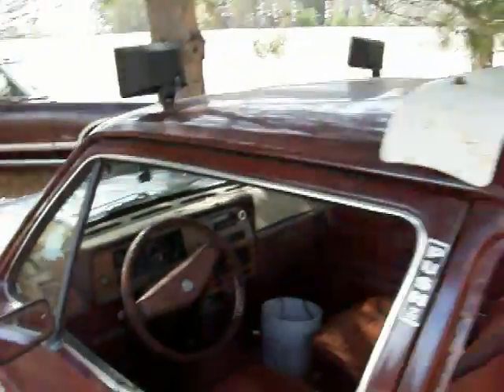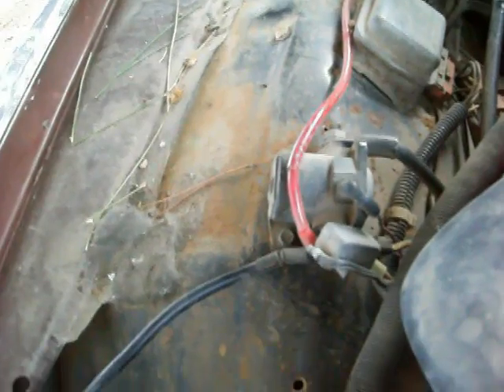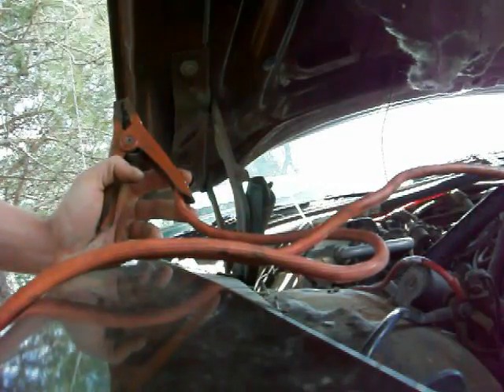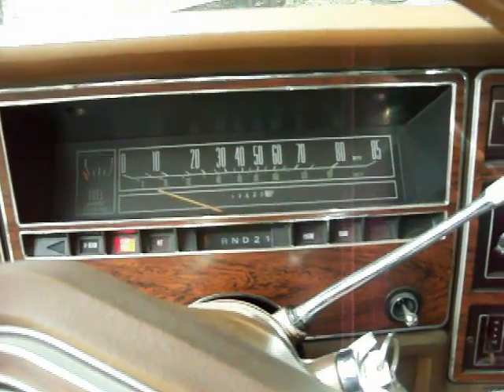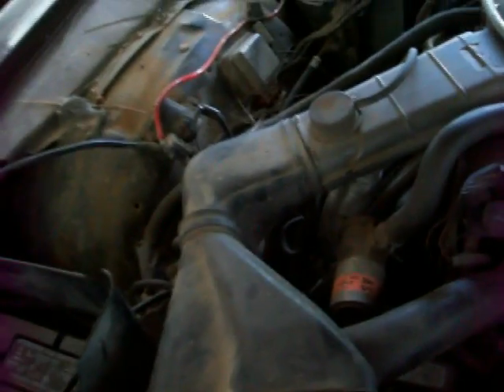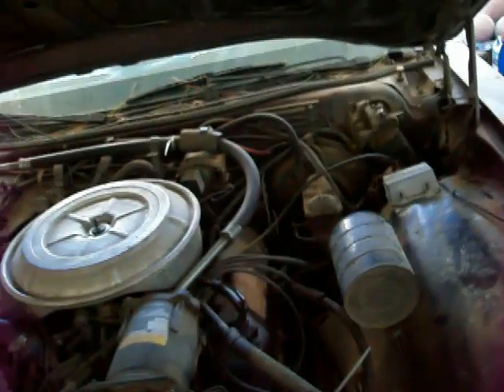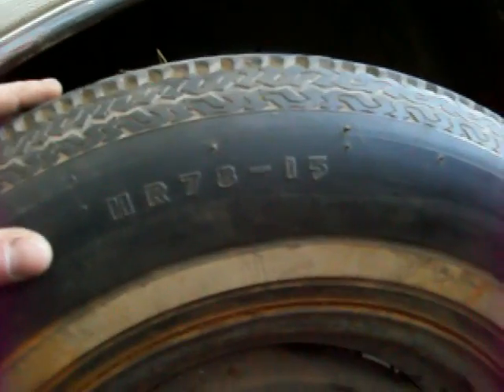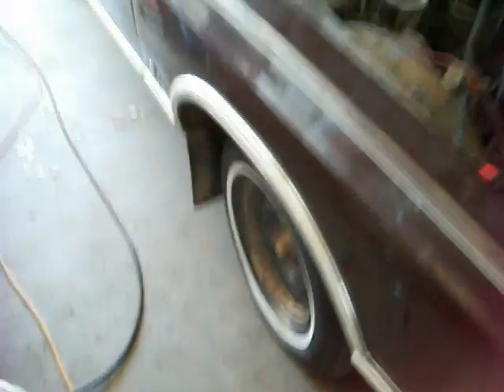Bringing out the 78 LTD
It fired up pretty good after I got everything sorted out
Amazon Store